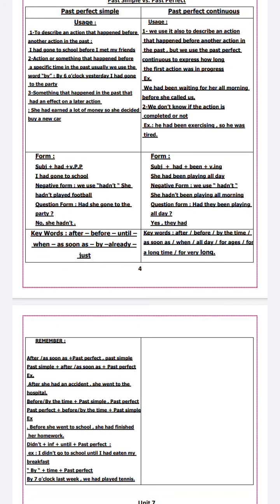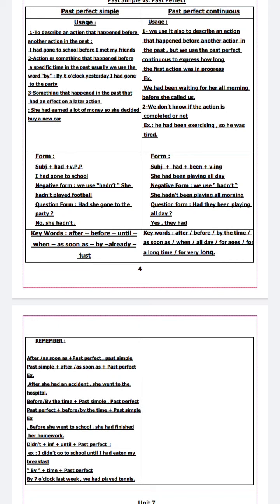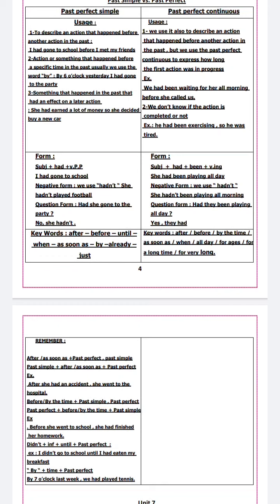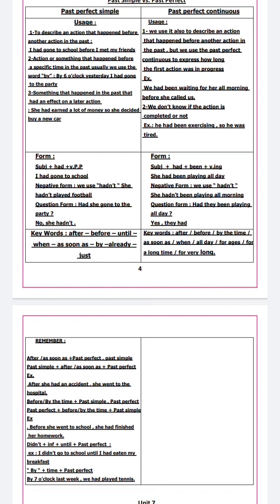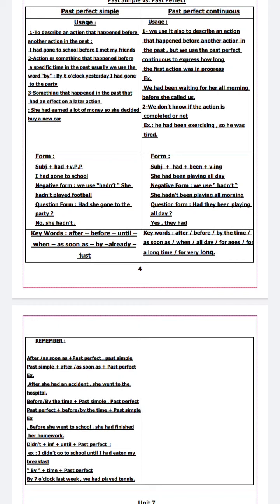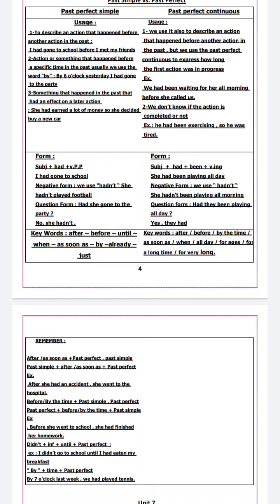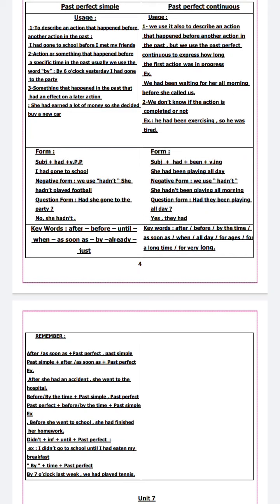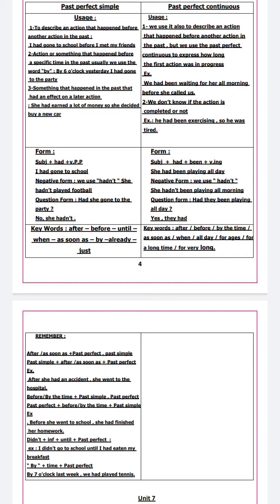April 4, 2021